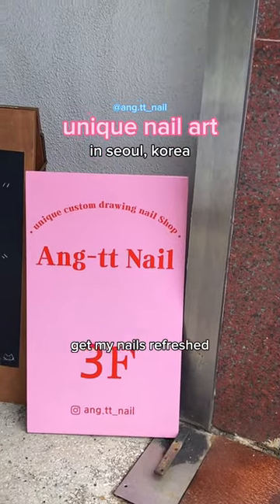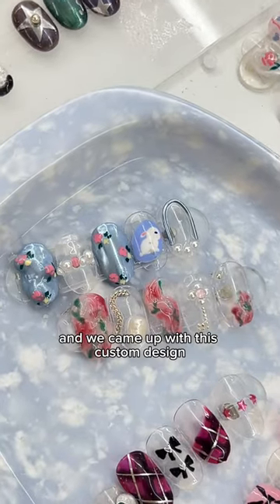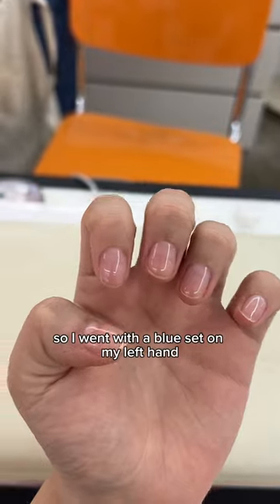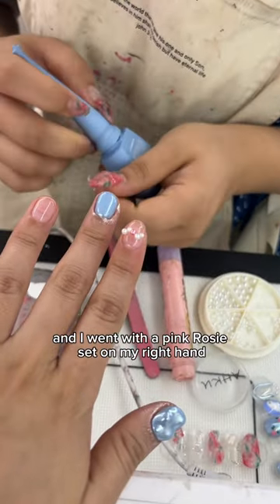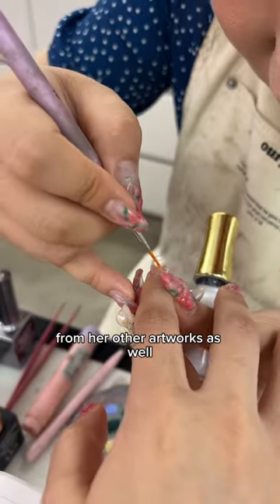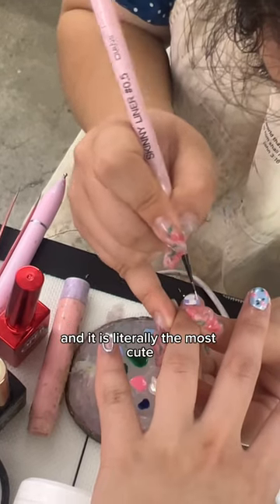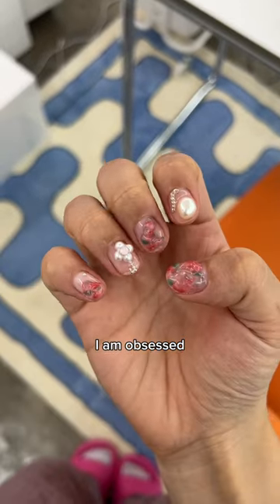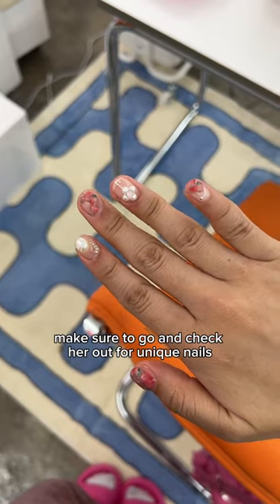best nail art experience in korea🩷